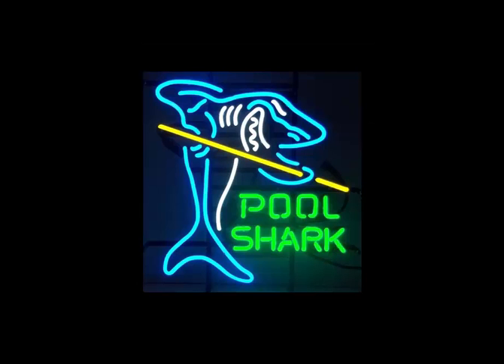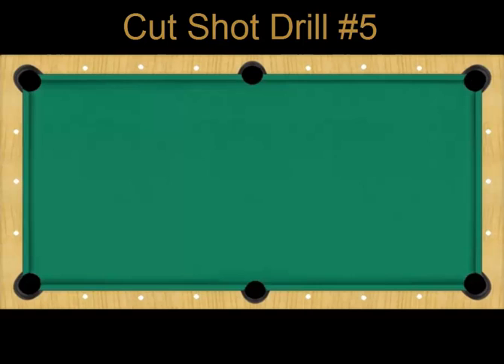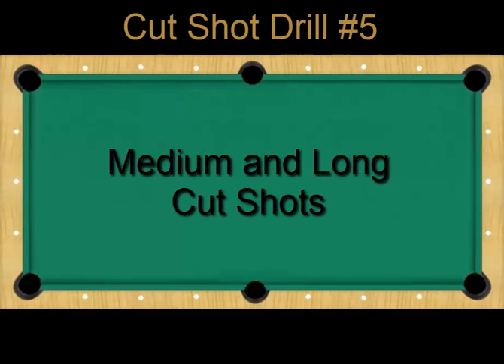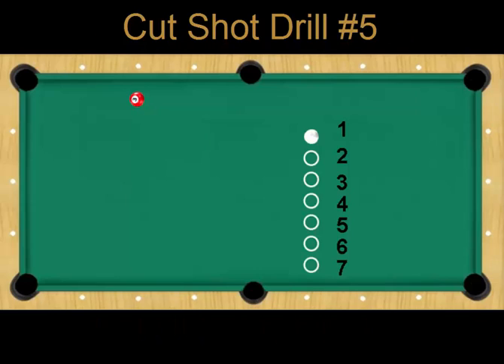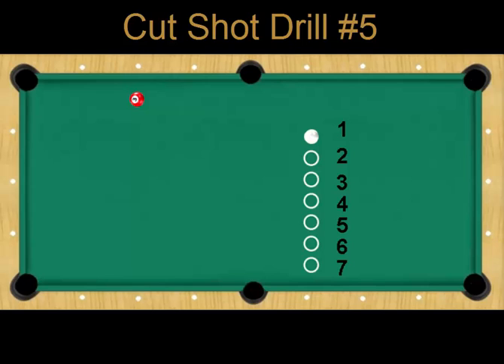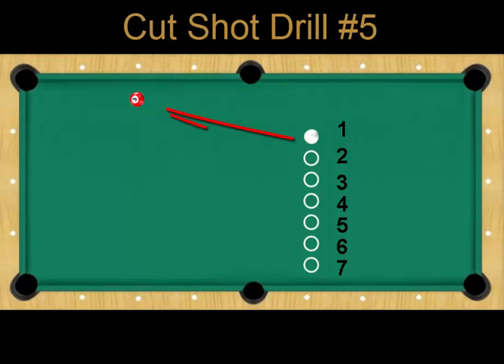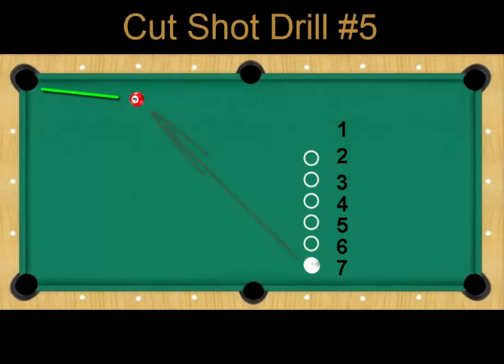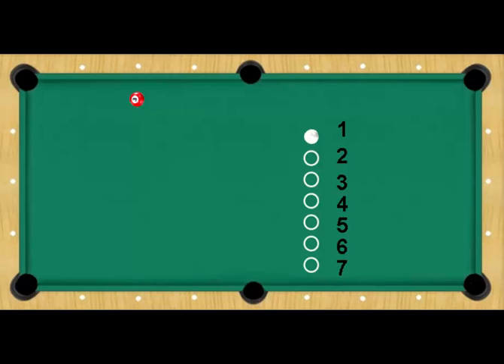Cut Shot #5 - Pool and Billiard Drills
Challenging pool drill to help players work on medium to long cut shots.